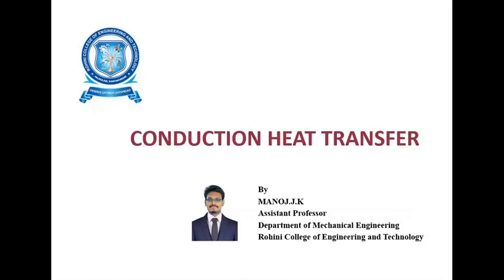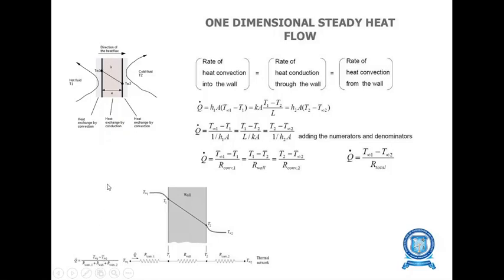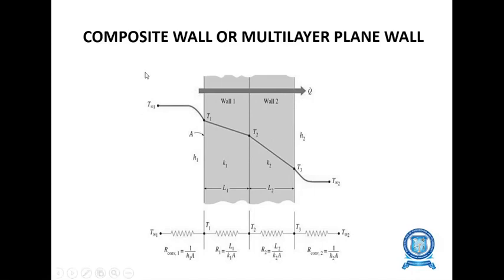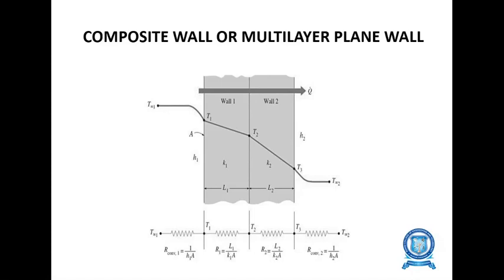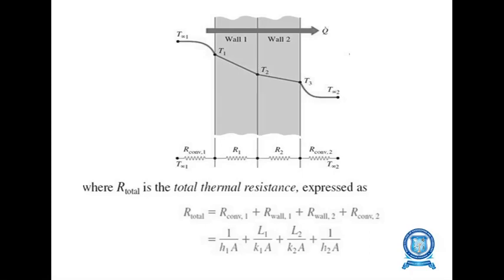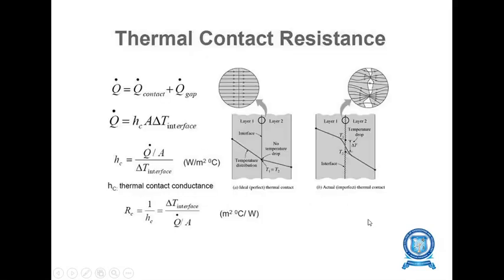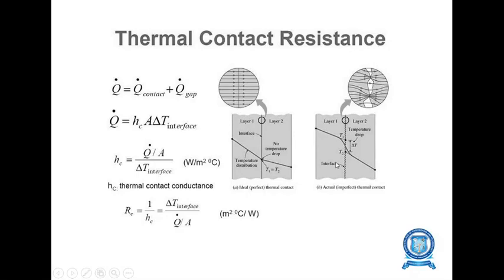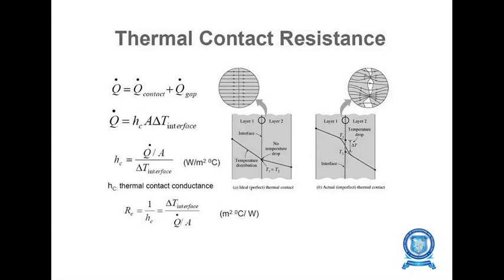ME8693 UNIT I HEAT AND MASS TRANSFER PART 3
BY
MR. J. K. MANOJ,
AP/MECH,
RCET.